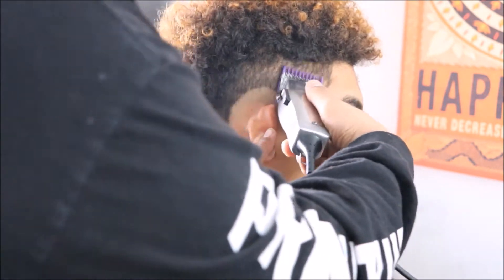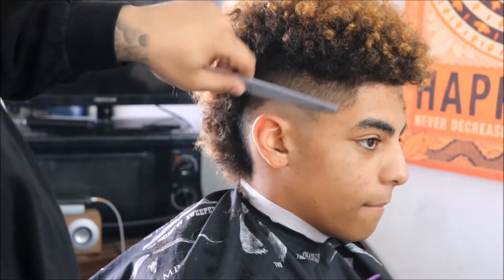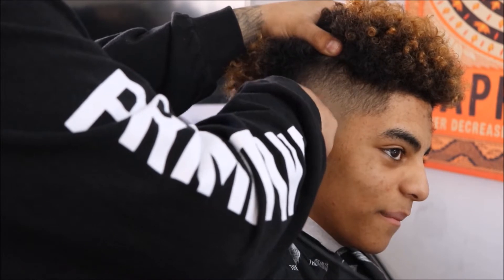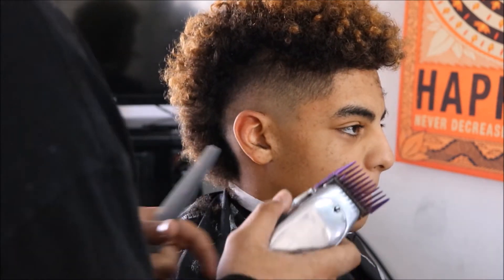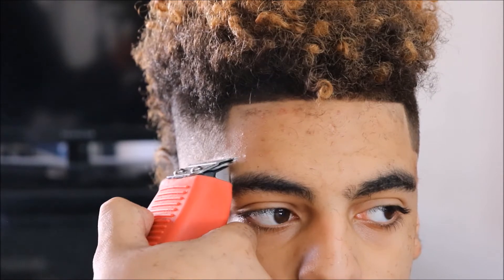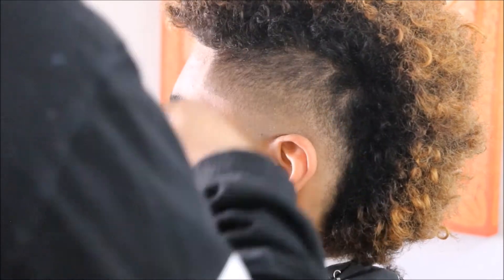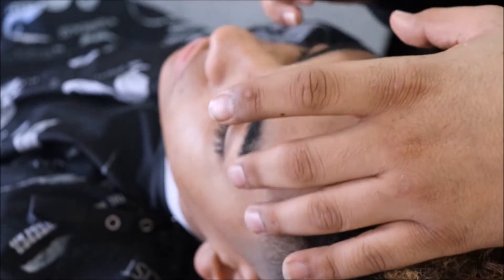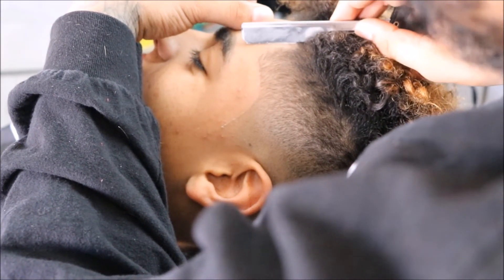MUST WATCH Mohawk Burst Fade